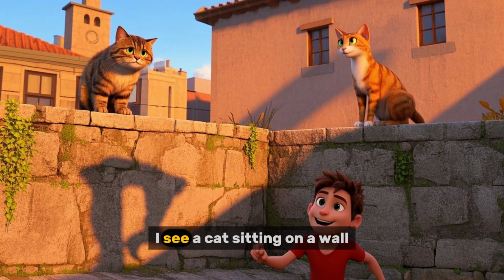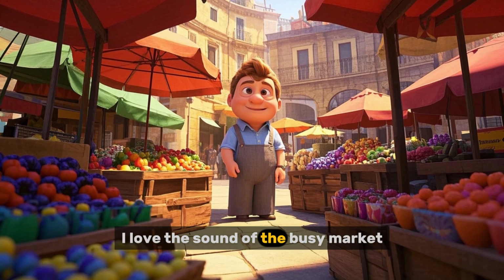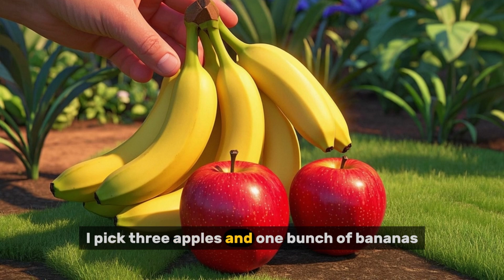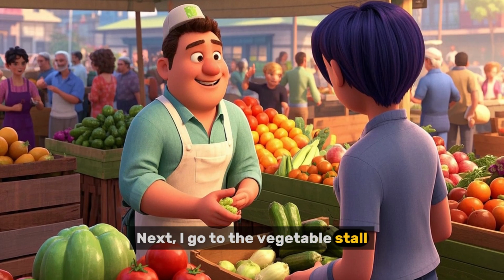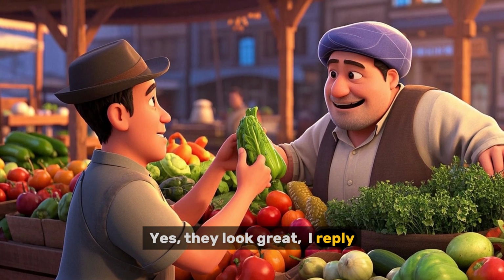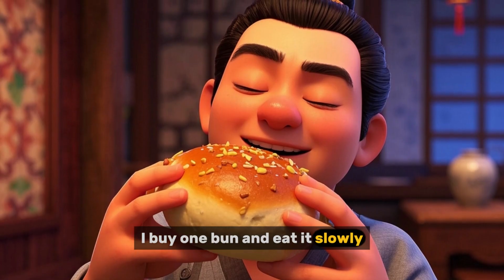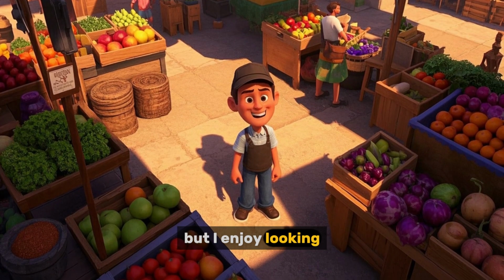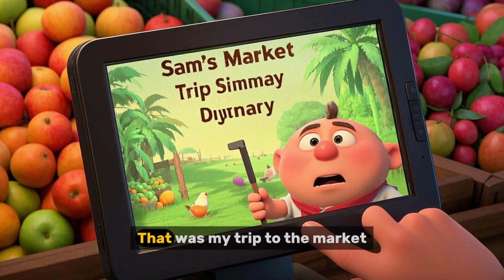A Trip to the Market 🛒 | Learn English Through Story for Beginners | Practice Listening & Speaking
Welcome back to our English story channel! 🌟
Today’s story is called “A Trip to the Market.” This beginner-friendly English story will help you practice listening, speaking, and vocabulary. You’ll learn simple words and everyday phrases while enjoying a calm, relaxing story about a day at the market.

📚 This video is great for:
✅ Speaking and repeating with slow, clear narration
✅ Learning common daily English words and sentences

🎧 Read along with the subtitles and try to repeat after me to improve your English fluency.